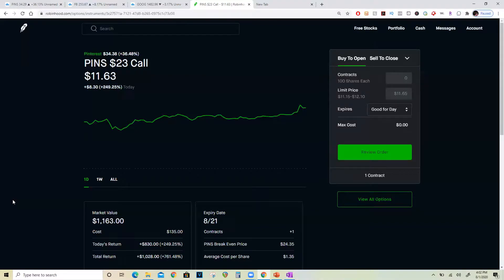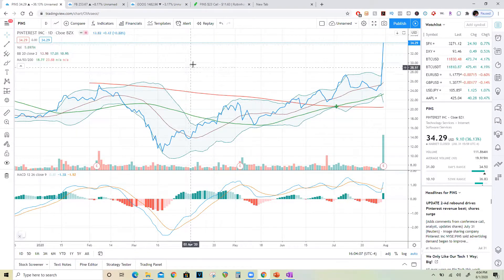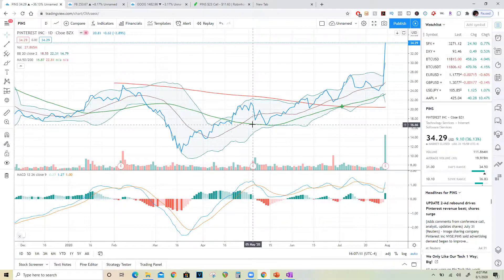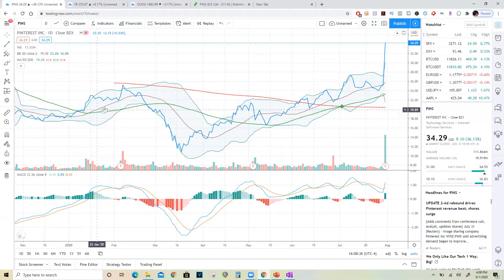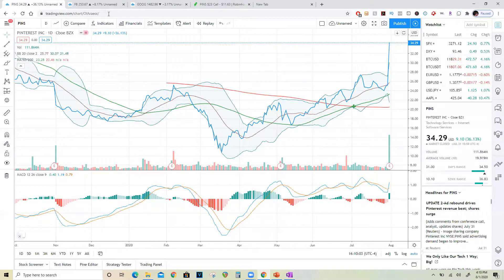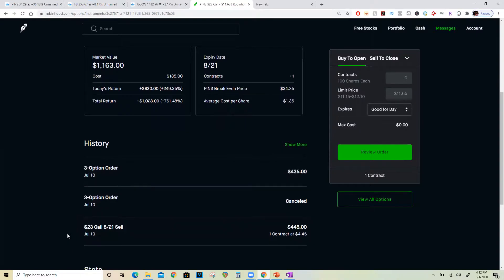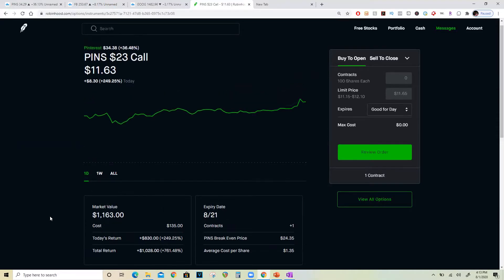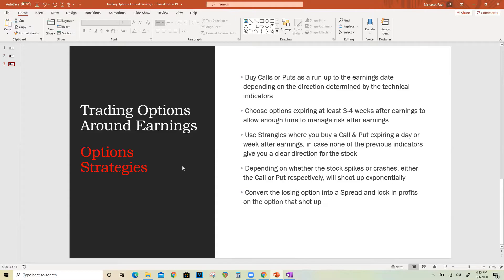How I Made A 761% PROFIT On Pinterest Call Options in 2 Months! (Trading Options Around Earnings)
The 9to5 Investors Club Discord group is finally here! Join to get FREE Stock & Options Trade Alerts sent straight to your Discord App in realtime!

In this video, I explain how you can trade options around the earnings date for a stock to make exponential profits. To demonstrate, I specifically give an example of Pinterest Stock where I made a 761% profit on Call Options after the stock jumped 36% after Earnings on 7/31/20!

The Key Pointers that I will be addressing are:

- How to use historical behavior of the stock after earnings to understand which way the stock might move
- How to use technical indicators to determine the direction of the stock
- How you can use other similar company earnings & trends to determine your bias for the stock trend
- How to understand industry trends to further confirm your bias towards the trend of that particular stock
- How to use Calls or Puts to ride the run up to earnings and lock in profits
- How to use Strangles to profit irrespective of which way the stock moves

Be sure you understand that Options can be risky and know how to manage your risk if the trade doesn't go your way. If you're unsure about how the stock might move after earnings, just go ahead and lock in a small profit to avoid potential large drops after earnings.

If you use the Strangle strategy, be sure to lock in profits on the options that shot up and convert the losing trade into a credit spread to limit losses.

Get 2 FREE Stocks when you sign-up and deposit $100 in Webull

Options give you the ability to make exponential profits that you would not be able to achieve by just buying stocks. In order to do that consistently, you need have a good understanding of how options work and how to use various basic & advanced strategies that work in different market conditions.